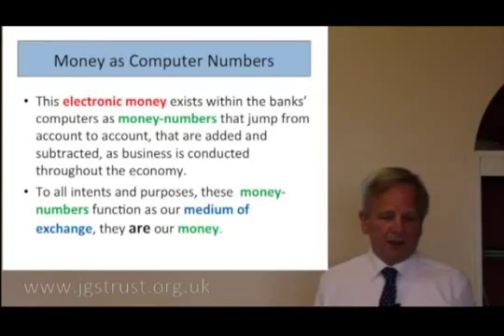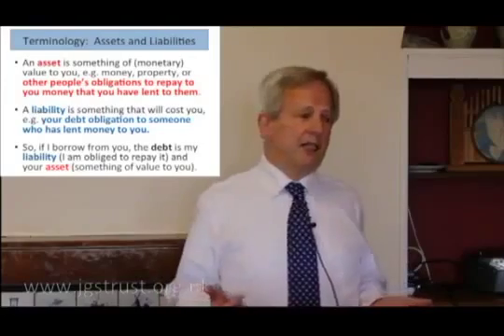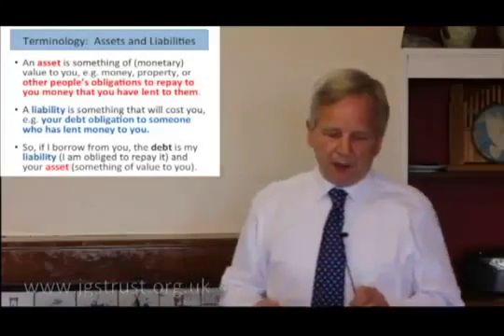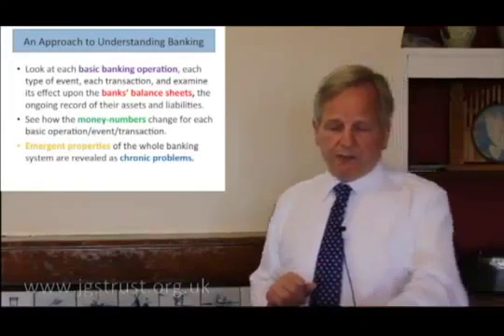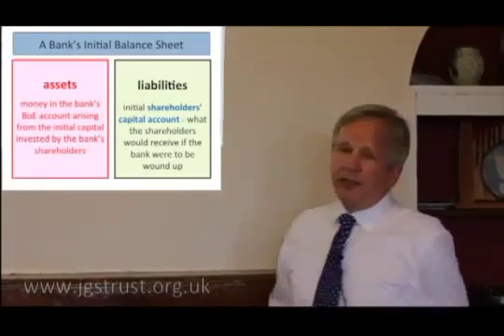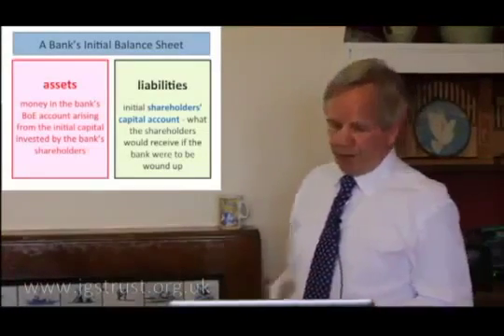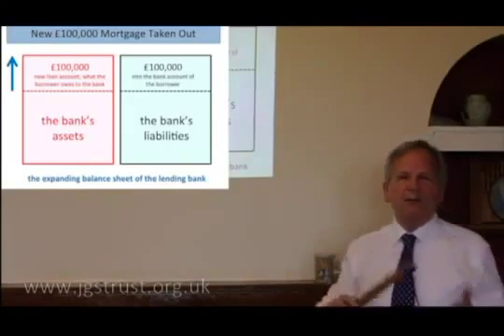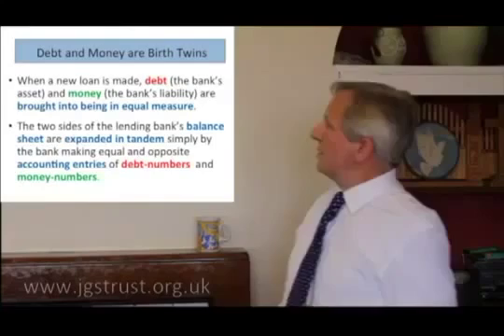Debt Based Money & Banking Where Does Money Come From Part 1 of 3